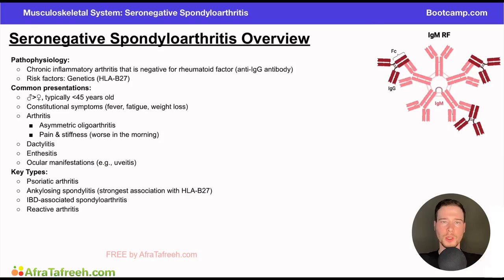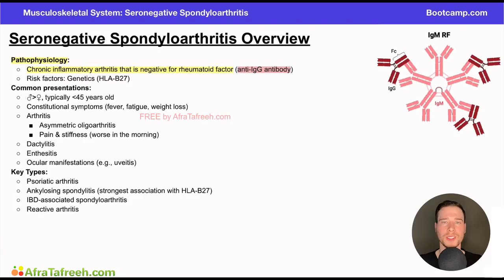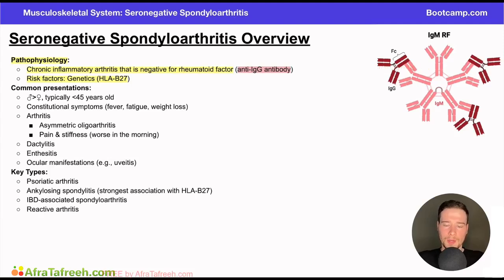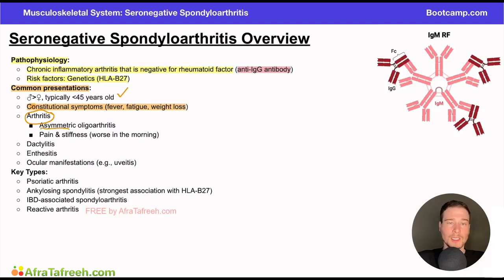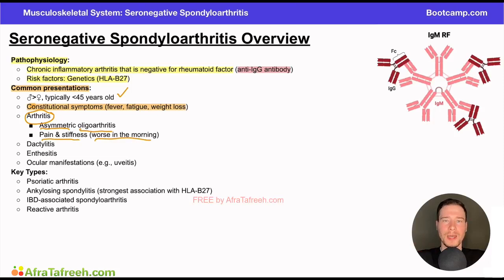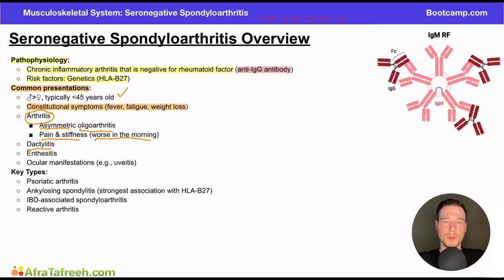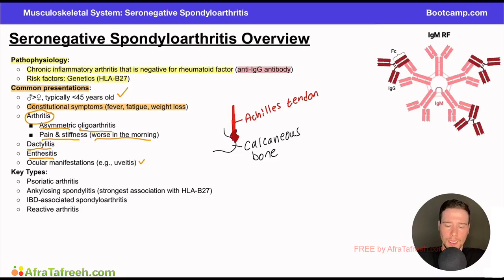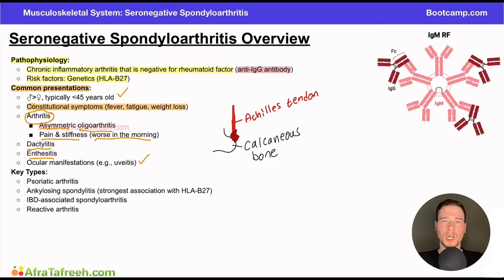Seronegative Spondyloarthritis Overview atf